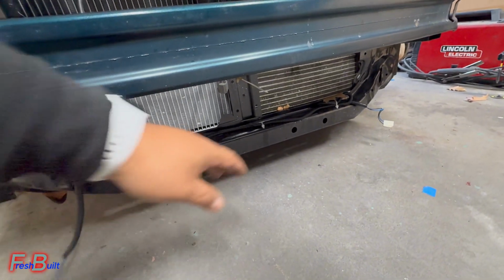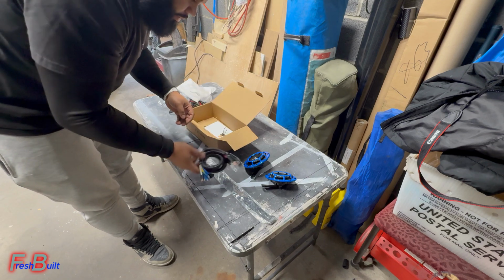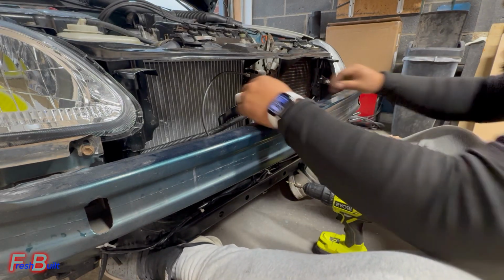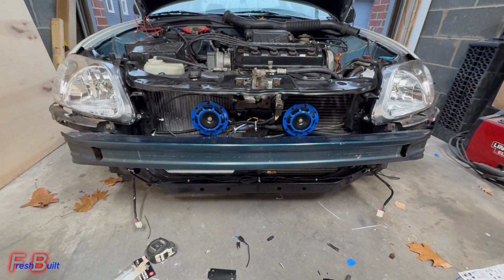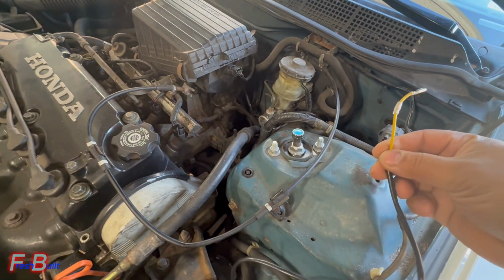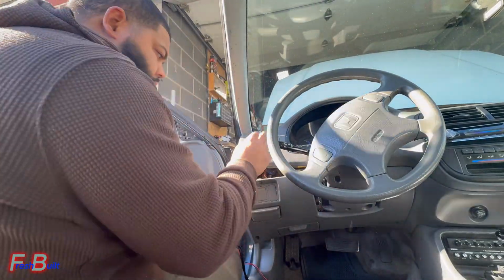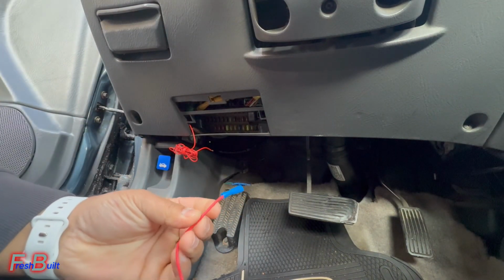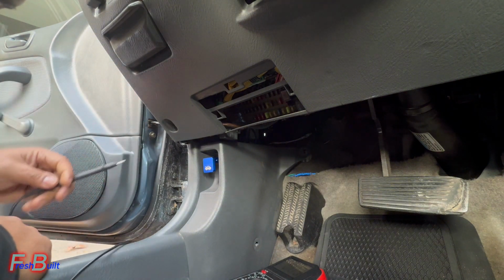EK Fogs Harness and Horn Installed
Farbin Car Horn

Foglight Harness

Camera/Gear
iPhone 16 ProMax
Mic Maono
Canon Eos-M50

Also play Games on twitch...